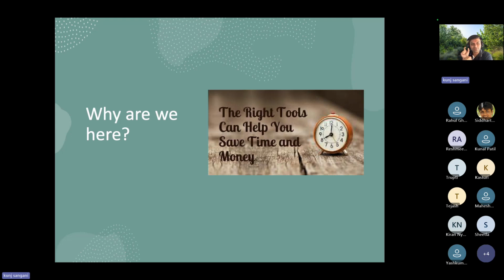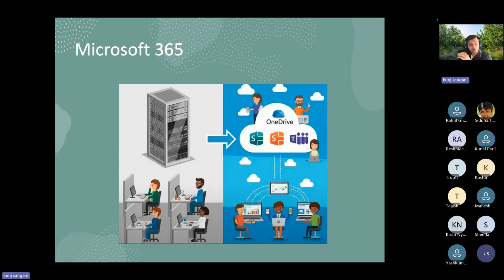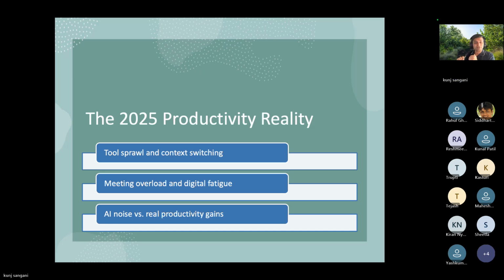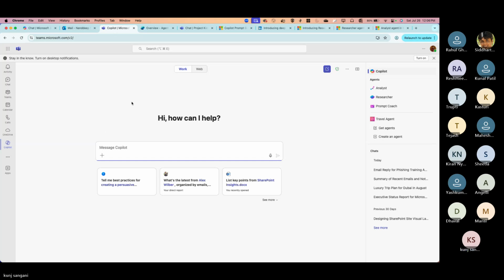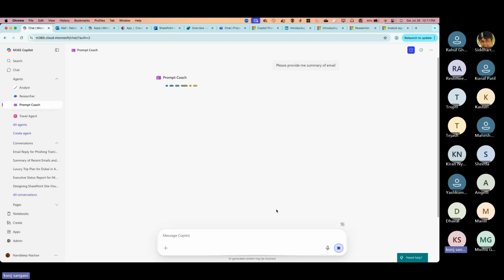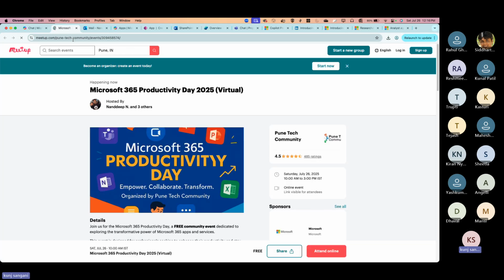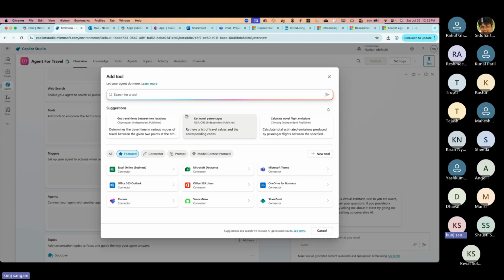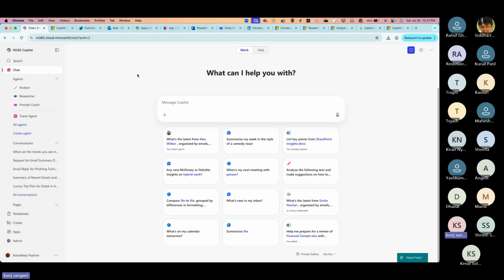Unlocking Everyday Excellence: Real-World Productivity with Microsoft 365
Speaker: Kunj Sangani

Discover how to harness the full power of Microsoft 365 to streamline your daily workflows, enhance collaboration, and drive measurable productivity gains across your organization.

In this session, we’ll dive into practical use cases, smart integrations across Teams, SharePoint, Outlook, and Copilot, and showcase how AI-powered tools can simplify routine tasks, reduce context-switching, and empower users to work smarter — not harder.

Whether you're an IT pro, business leader, or end-user champion, you’ll walk away with actionable strategies and tips to transform how work gets done in 2025 and beyond.